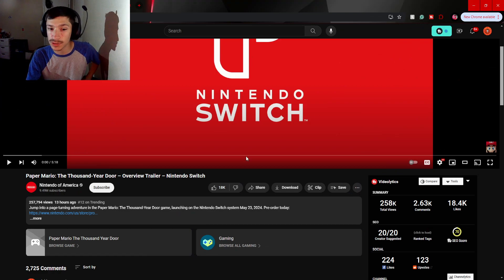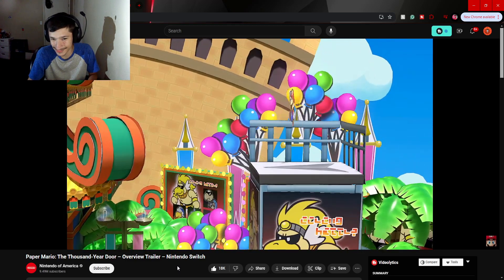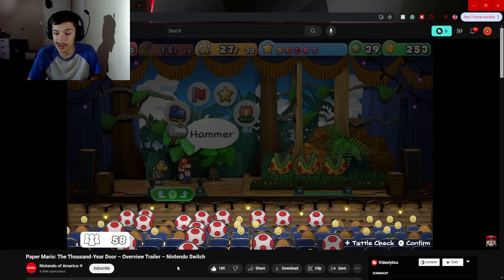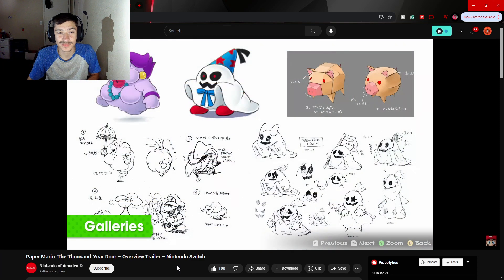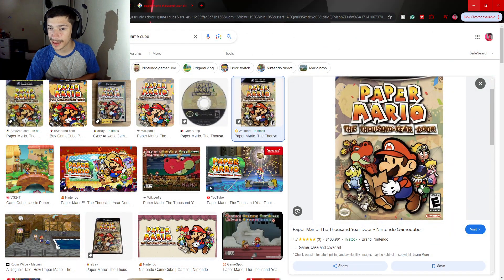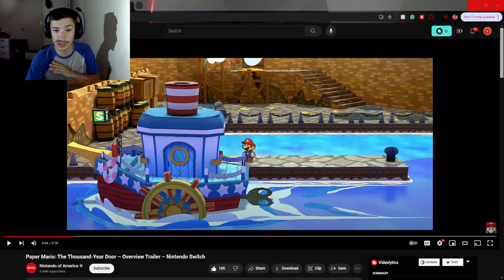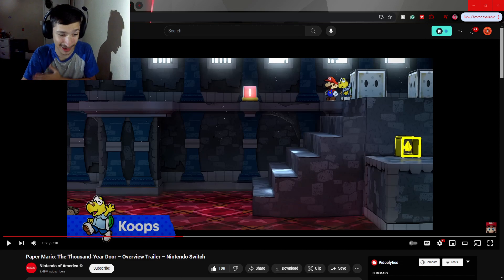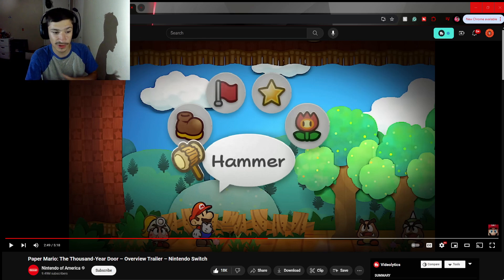Swaggy's Here| Reaction to Paper Mario: The Thousand-Year Door – Overview Trailer – Nintendo Switch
P.S. Please check out Nintendo of America as they all worked really hard on this and deserve the support also if you want to support this channel then hit the Like Button and Subscribe as it helps a ton!!!

Tags Used: fnaf reaction,swaggy reacts,swaggys here,swaggys here reaction,trailer,game,game trailer,announced,just announces,release date,release,update,nintendo,gameplay,fun,video game,action,adventure,rpg,play,switch,nintendo switch,paper mario,paper mario ttyd,paper mario the thousand year door,new switch games,paper mario switch,paper mario the thousand year door on switch,ttyd switch,paper mario ttyd switch,mario rpg,paper mario the thousand year door reaction